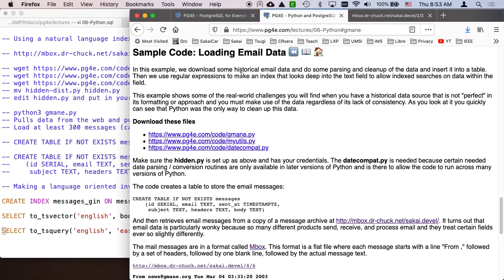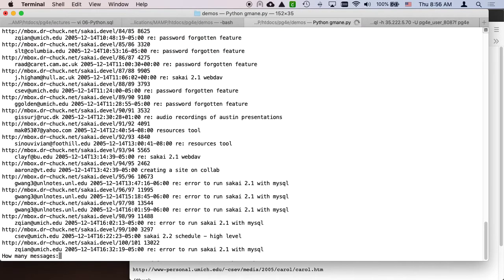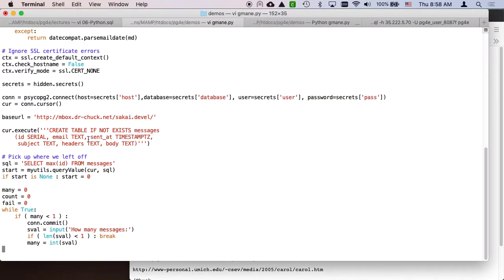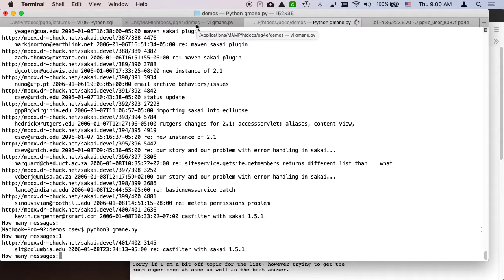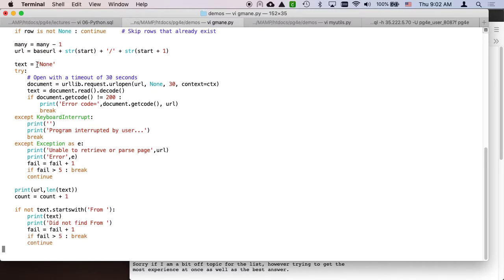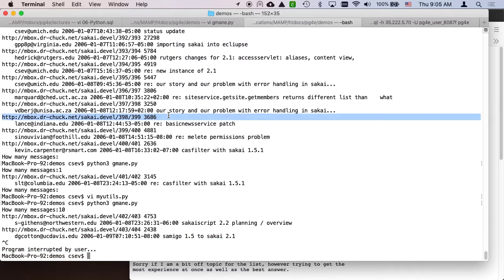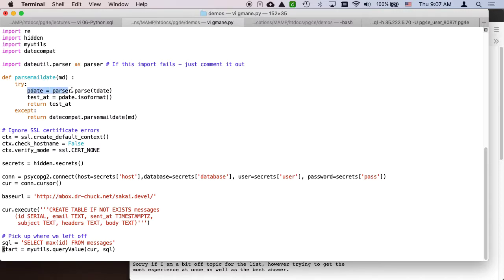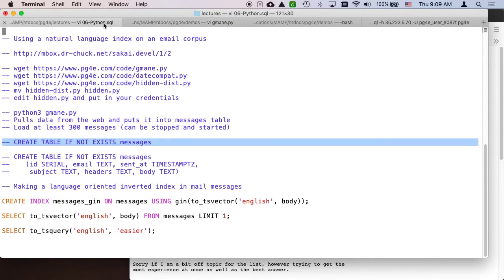Demonstration: Mail 1/3 06 03 gmane raw